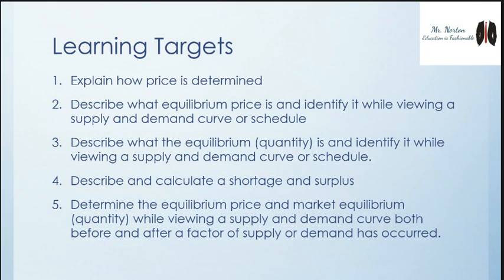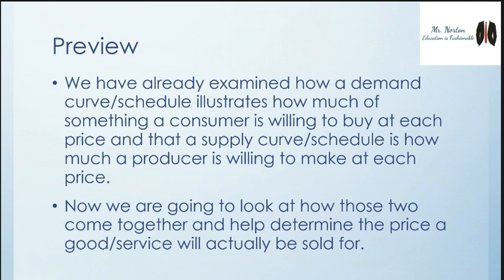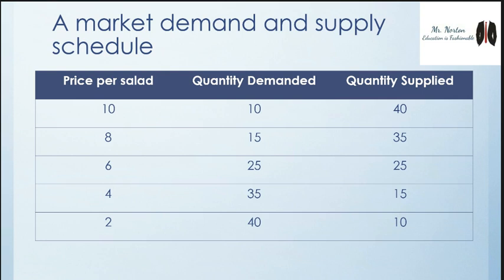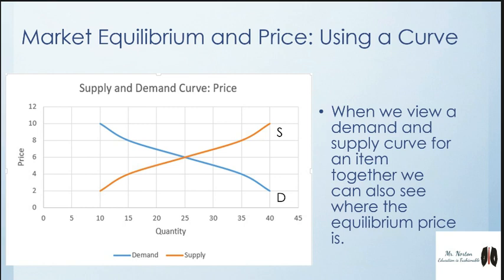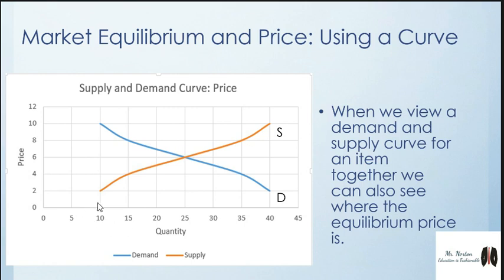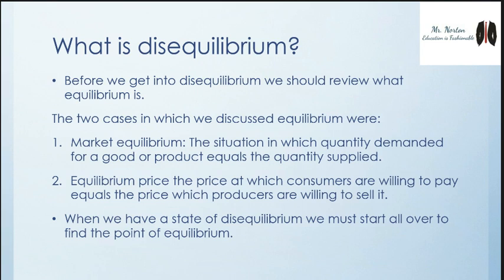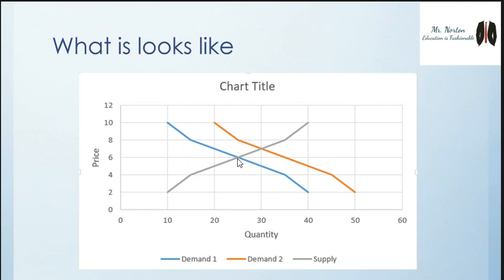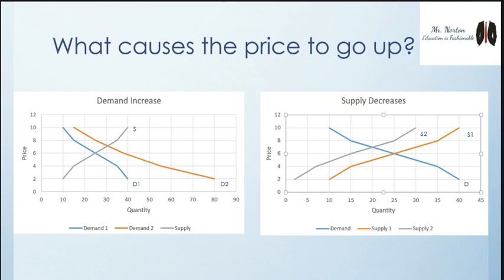Seeking Equilibrium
How price is determined, shortages, surpluses and more.